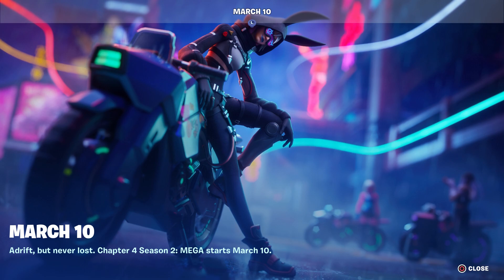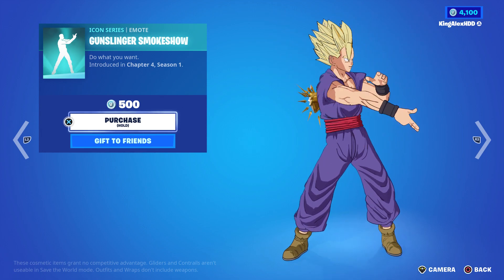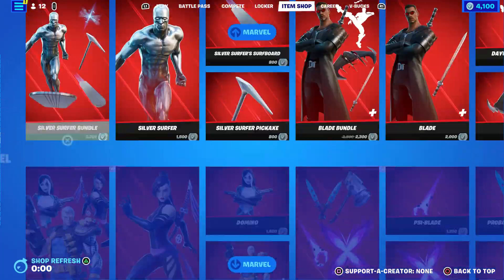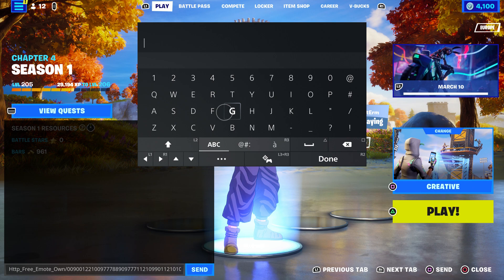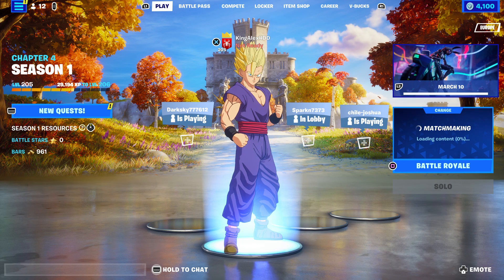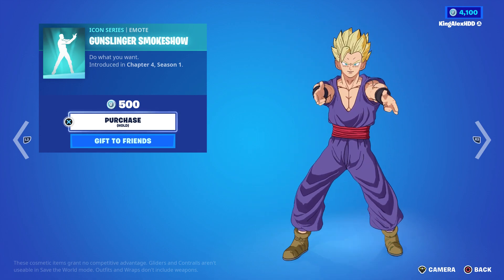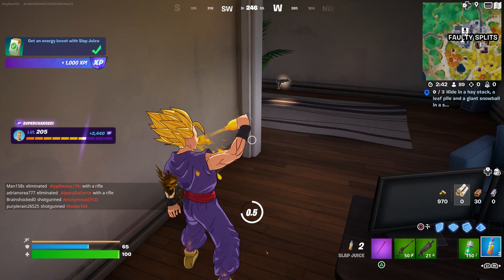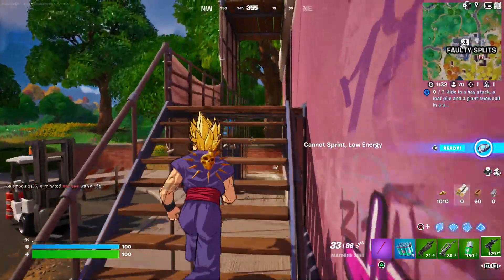How To Get Gunslinger Smokeshow Emote NOW FREE in Fortnite! (Unlocked Gunslinger Smokeshow Emote)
What’s up guys in this Fortnite battle royale video I’m gonna be showing you guys fortnite Gunslinger Smokeshow Fortnite glitches and fortnite battle royale Gunslinger Smokeshow about the new Gunslinger Smokeshow with the fortnite Gunslinger Smokeshow fortnite is the best Gunslinger Smokeshow and this fortnite Gunslinger Smokeshow Emote is called the Gunslinger Smokeshow Fortnite X Gunslinger Smokeshow and the Gunslinger Smokeshow Emote fortnite with the fortnite Gunslinger Smokeshow Emote bundle set is a new Gunslinger Smokeshow Emote and it’s the Gunslinger Smokeshow Emote fortnite and people like to call it the fortnite Gunslinger Smokeshow Emote and Gunslinger Smokeshow Emote and I like to call it Fortnite Gunslinger Smokeshow and you might call it the Gunslinger Smokeshow Fortnite Gunslinger Smokeshow and a lot of people call it in the Fortnite Gunslinger Smokeshow item shop in Fortnite Gunslinger Smokeshow season 1 chapter 4 Gunslinger Smokeshow for free Gunslinger Smokes how and v bucks can free Gunslinger Smokeshow to and the new Gunslinger Smokeshow is the new Gunslinger Smokeshow fortnite and how to win the Gunslinger Smokeshow Emote is easy if you know how to join the Gunslinger Smokeshow Emote fortnite Gunslinger Smokeshow Emote fortnite Gunslinger Smokeshow Emote in Fortnite! Na East Brazil server servers Na west Asia Oceania Middle East auto vehicles! Best servers Fortnite arena tournaments and competitive matches Fortnite Gunslinger Smokeshow song Android devices galaxy phone tablet! Gunslinger Smokeshow Emote Fortnite how to get Gunslinger Smokeshow Emote!

Like and subscribe for more videos like this Fortnite battle royale video on how you get Gunslinger Smokeshow Emote in Fortnite for free on ps5 Xbox Serie X pc Nintendo switch and mobile iOS and Android!